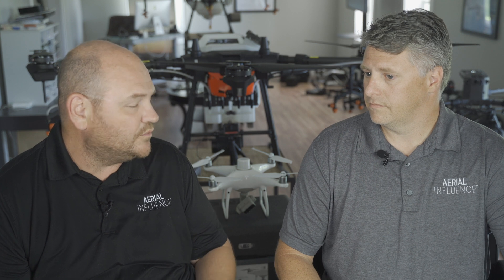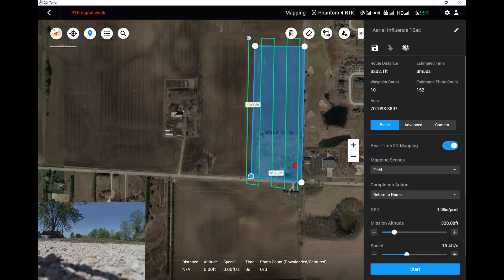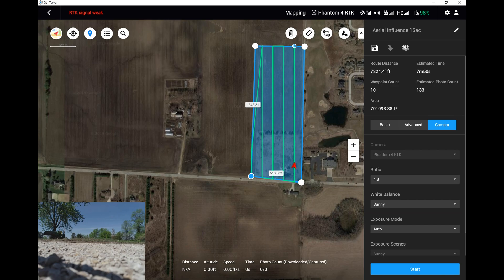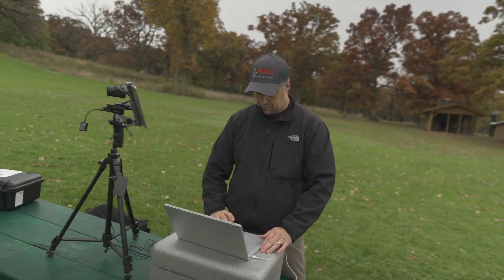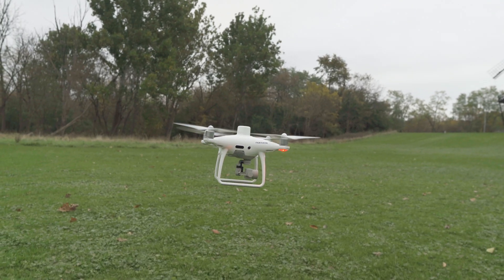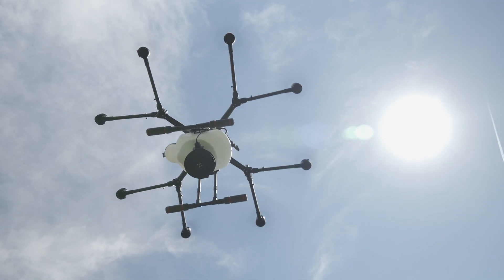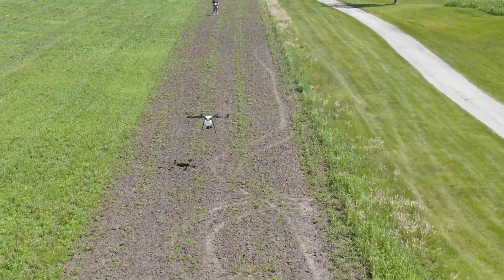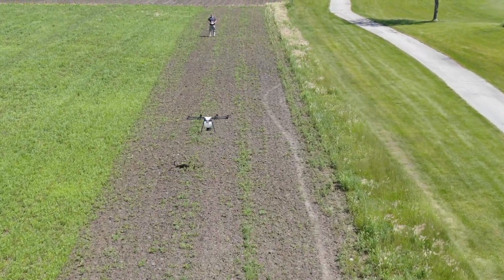Drones & Agriculture Episode 3: What is DJI Terra?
The infrastructure within DJI has a lot to offer when it comes to the agricultural side of things, but it can be a big topic. In this week's podcast we cover the basics of mapping software, and specifically the benefits of the @DJIAgriculture Terra mapping capabilities.